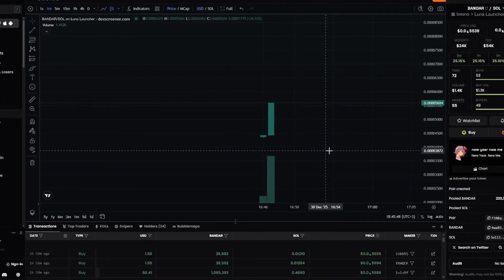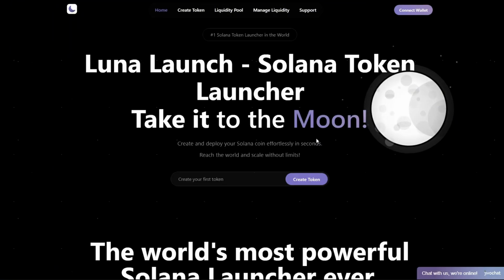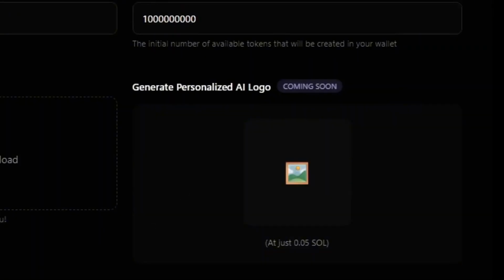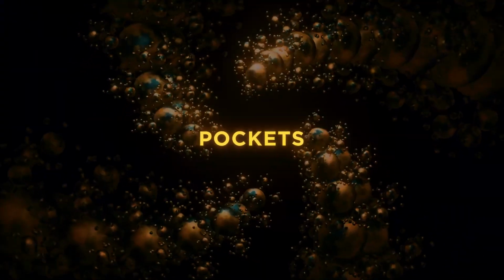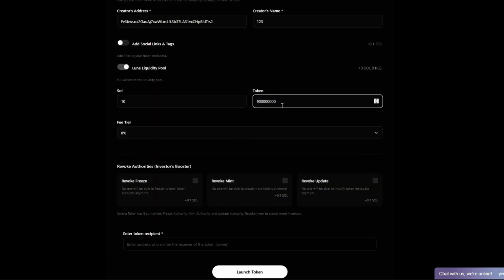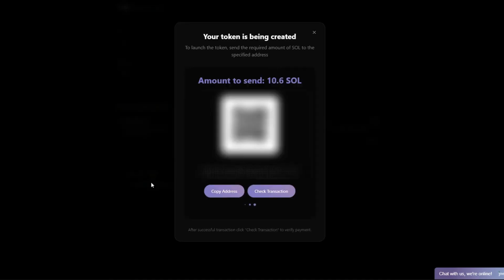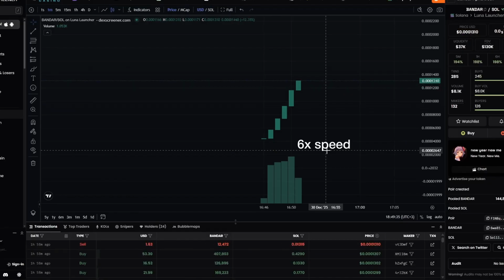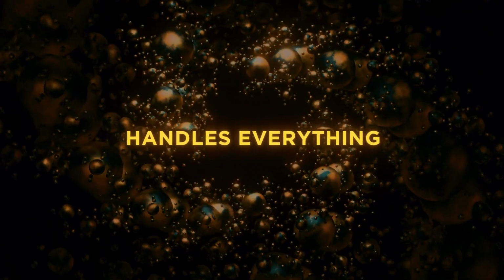Rug Pull New January Method | How to Launch Solana Meme Coin and Rug Pull (January, 2026)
🚀 Want to learn how to launch a meme coin on Solana with zero coding?
This rug pull tutorial shows how to create meme coin tokens using the LUNA Launchpad — a platform built for fast rugpull simulations, meme coin testing, or even full solana rugpull walkthroughs. You’ll be able to launch meme coin tokens from scratch, simulate rugpulls, or deploy fake altcoins — all without touching smart contracts.

🧠 Whether you're figuring out how to rug pull solana tokens, running a rugpull live simulation, or exploring how to make meme coin setups that mimic real traps — this guide gives you the raw mechanics.

⚙️ Inside this rug pull guide:
• See how to create meme coin in minutes — UI only
• Launch directly to mainnet via Phantom wallet
• Built-in logic for both soft and instant rug pull exits
• Simulate rugpull memecoin flows with bait & trap
• Master tools used in real rug solana cases
• Full sandbox-style how to rugpull walkthrough

🔥 Want to rugpull safely or test the limits of rugpull meme coin mechanics?
This walkthrough shows how to rugpull, how to create rug pull tokens, and how to simulate real solana rugpull events — from bait wallet to instant drain.

🎮 Build it. Test it. Break it. Whether it’s a sol rugpull or a memecoin drop for laughs, this platform puts you in control. Ideal if you're exploring:
• how to launch a memecoin for experiments
• how to rug with no real capital risk
• ways to launch meme coin and remove liquidity on-chain
• how to solana rug pull without wasting gas
• step-by-step rug pull live scenario testing
• learn how to rug pull tokens using actual logic

💰 You’ll go from idea to full rugpull simulation — with tools to:
– create meme coin bait drops and exit traps
– test rugpulls with structured flow
– mimic rug pull styles from past solana rugpull cases
– understand how to rugpull memecoin setups fast
– simulate create rug pull strategies without code

🎯 This isn't about financial gain — it’s a breakdown of rugpull tutorial logic.
If you've ever wondered how to rug pull, or wanted to launch meme coin tokens in a risk-free environment, this is your toolset.